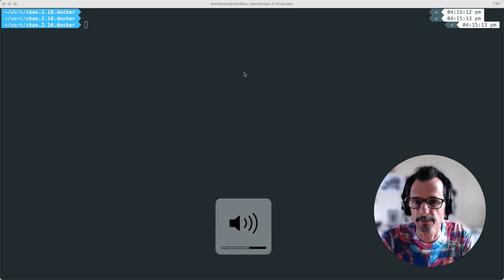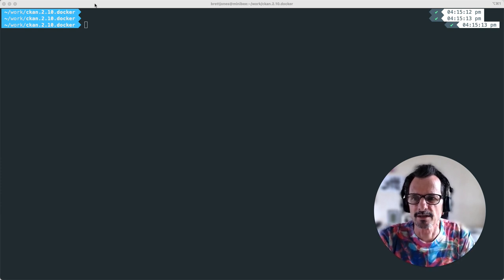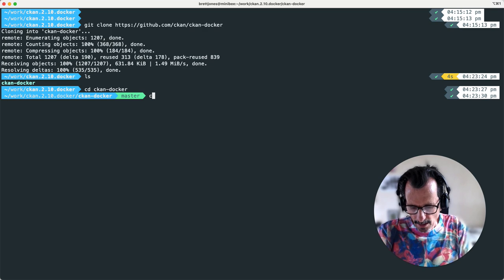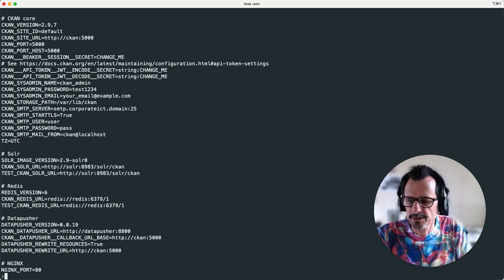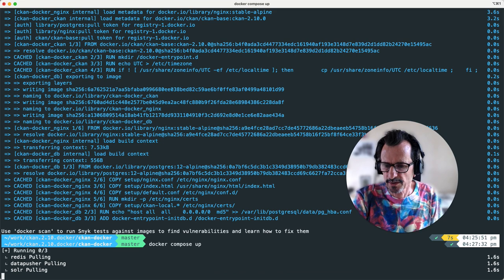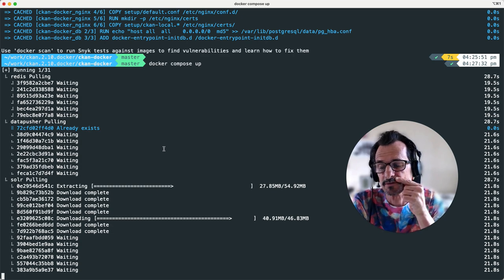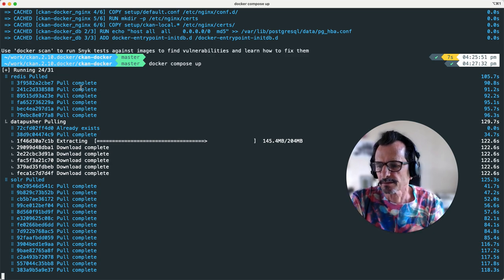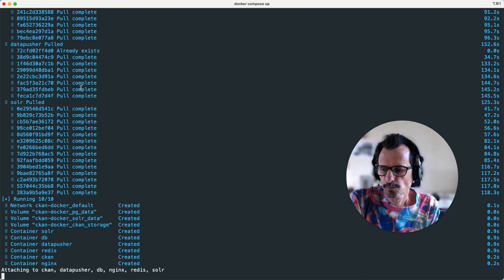CKAN 2.10 Install with Docker on Mac OS (BigSur)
CKAN can be installed as Docker containers using Docker Compose. This method provides a clean and quick way to deploy a local CKAN without extensions, while still allowing the addition (and customization) of extensions. In this video CKAN 2.10 is installed with Docker on MacOS (BigSur).

CKAN is the world’s leading open-source data portal platform, where you can download and get it running on your system in a virtual server; you can run it in the cloud or on any Linux based hosting infrastructure you like.

You can find more CKAN installation videos on our channel.

For commercial CKAN support, get in touch the Link Digital team